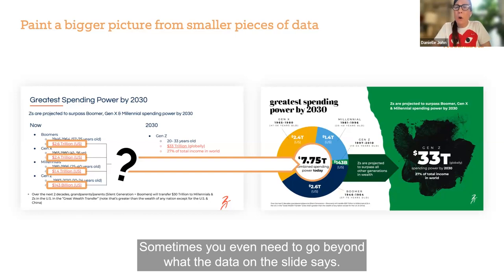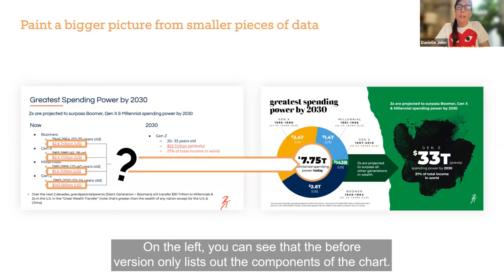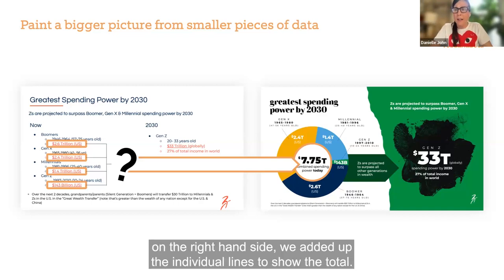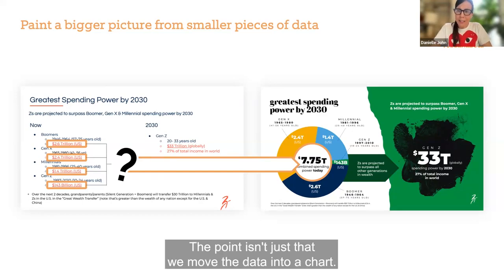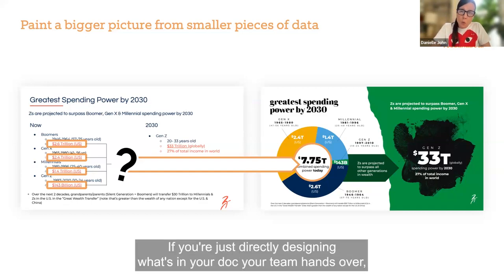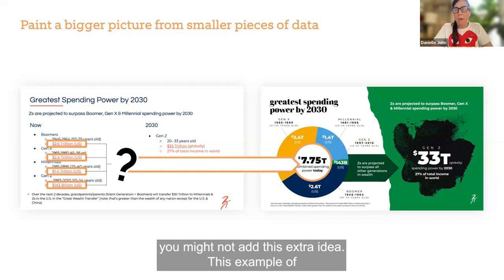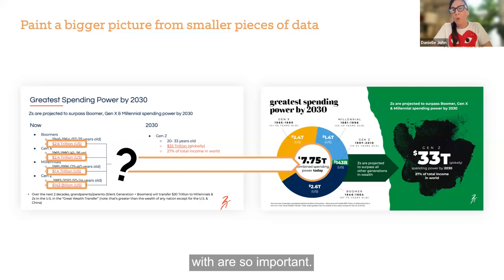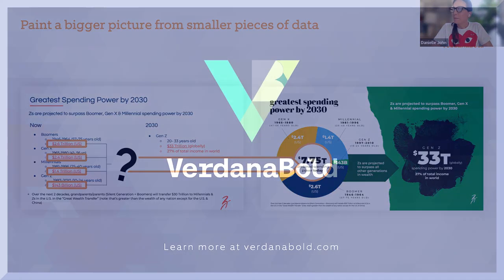Data Viz Tip - Paint A Bigger Picture From Smaller Pieces Of Data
If you are designing with data, you need to do more than just make a chart. In this example, we show how you can go beyond the numbers on the page to create a clear takeaway that really adds heft to the data story.

We regularly share high-quality content that you can actually use

📝  POPULAR CONTENT
Read some of our favorite blogs on our site
☞ The four biggest mistakes you are making in your PowerPoints and Presentations

👋 ABOUT US
VerdanaBold is a presentation design, storytelling, and training agency. We believe that anyone can learn the skills of quality communications and give better presentations.

Our clients include Fortune 500 companies, growing startups, global agencies, and more. We use our extensive experience in creating presentations to give you simple, actionable tools for communicating better and improving your slides.